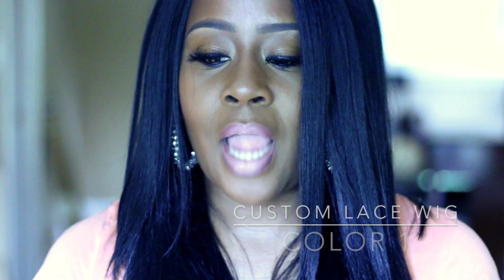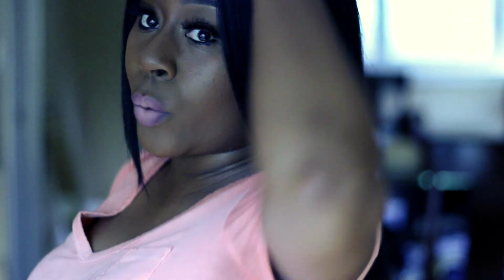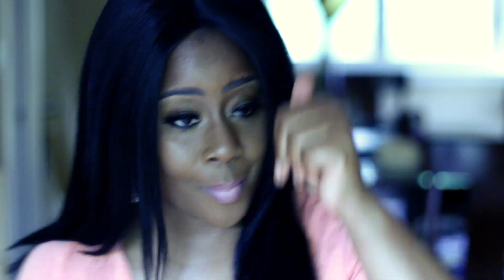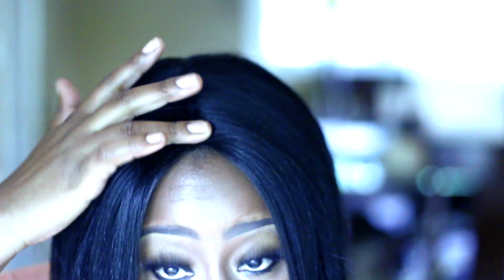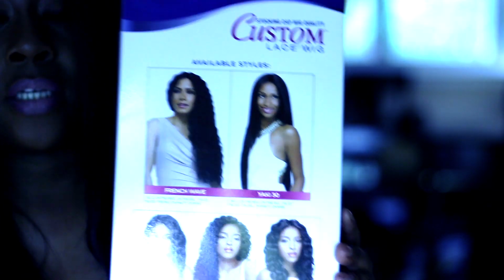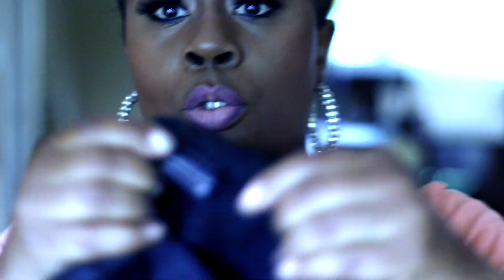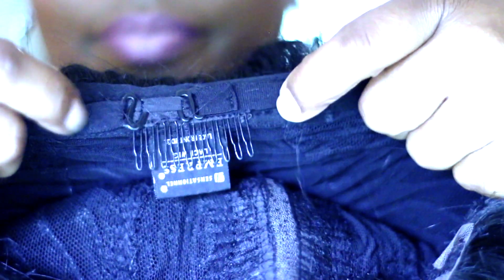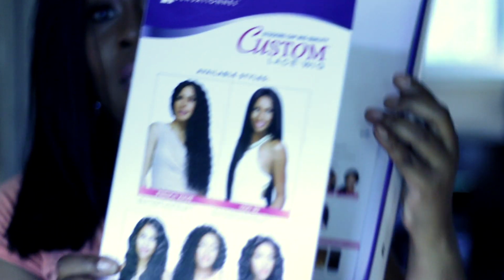THE SENSATIONNEL EMPRESS CUSTOM LACE-DIVATRESS.COM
Sensationnel Empress Custom Lace Front Wig – Yaki 30

BEAUTIFUL5- $5 OFF on orders or $60 or more.
BEAUTIFUL10- $10 OFF on orders or $100 or more.

Model Model Nude Brazilian Natural Human Hair Wig – S-Wave (S)

Bobbi Boss Synthetic Swiss Lace Front Wig – MLF-382 Teairra

Vitagoods.com

SurvivingBeauty2  Spin for Skin Brush    $99.99   Total will = $39.99

SurvivingBeauty2  Scalp Massaging Shampoo Brush

Awesome deal!

Dazzlepro.com

SurvivingBeauty2   7 Day smilepacks
$129.99

SurvivingB913E
70%

video edited with IMovie
Camera used

**Wig was sent for review.  100% my true opinion